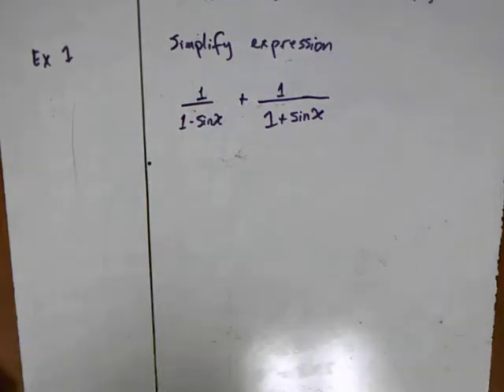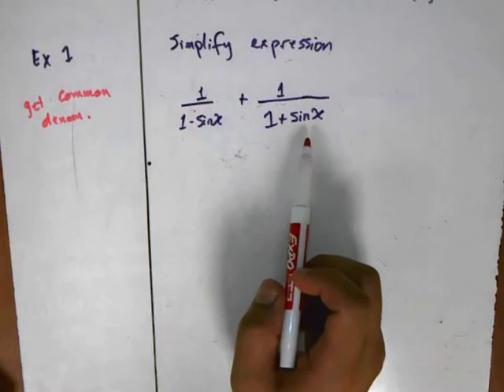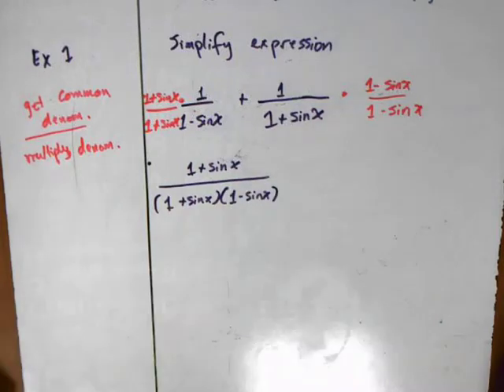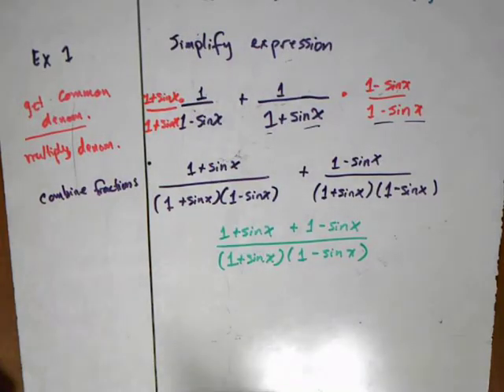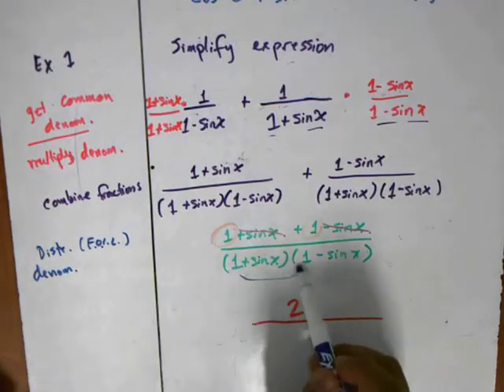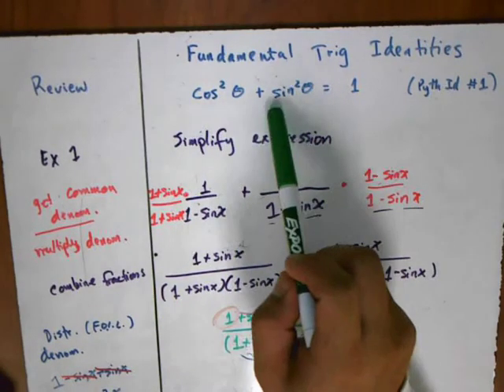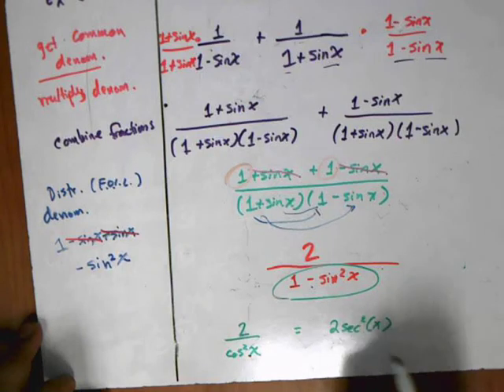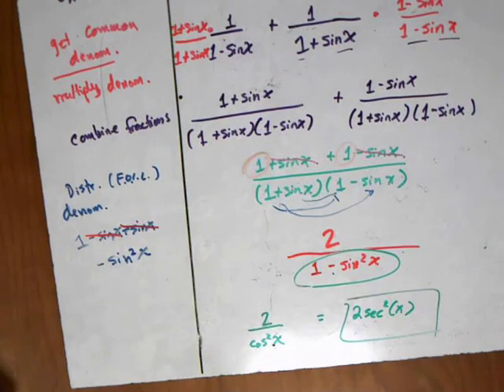5 1 Simplify Trig Expression 2013 Nov 30 18 52 28